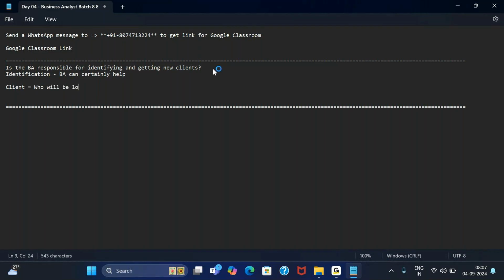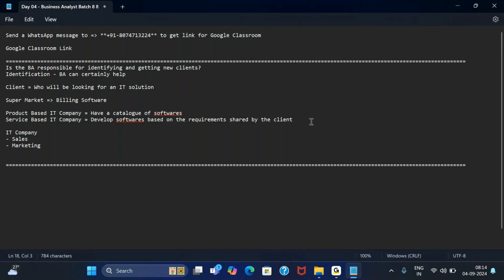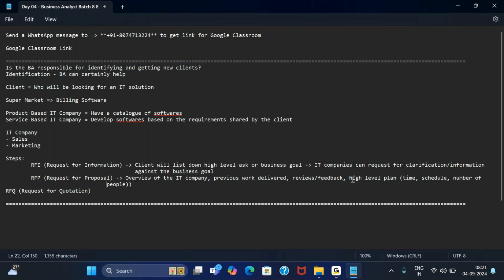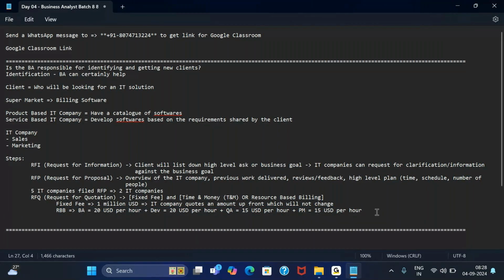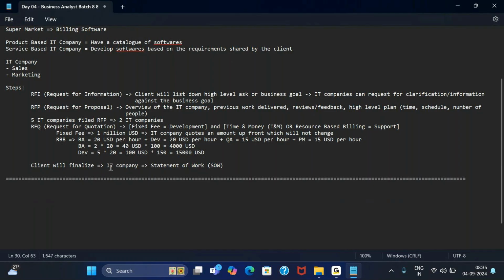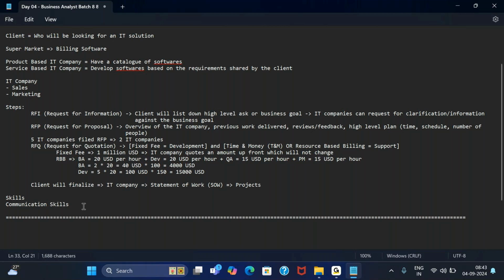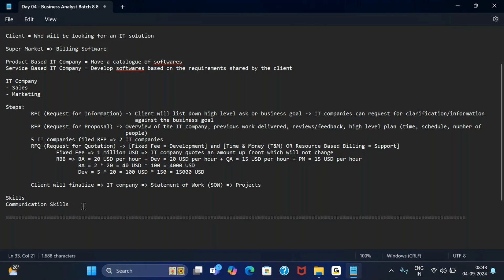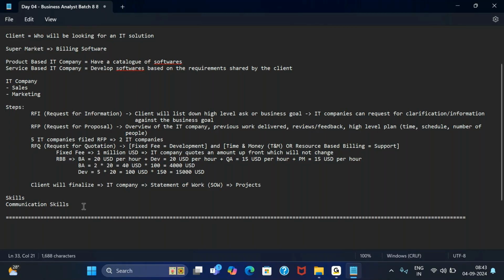Business Analyst Class 01 | Terms & Concepts Roles & Responsibilities | Tutorial for Beginners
Welcome to the first class of our comprehensive Business Analyst tutorial series! 🎓 In this session, we’re diving into the fundamental terms and concepts that every aspiring Business Analyst should know. We'll also explore the various roles and responsibilities that come with the job. 🌟

🔍 What You'll Learn:

Key business analysis terms and concepts 🧠
An overview of the roles and responsibilities of a Business Analyst 👩‍💼👨‍💼
How Business Analysts add value to organizations 💼
Real-world examples to contextualize your learning 🌍
Essential skills for a successful career in business analysis 🛠️
This video is perfect for beginners who want to build a solid foundation in business analysis and understand the importance of a Business Analyst's role within a company. 📈

Pega
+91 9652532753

Devops
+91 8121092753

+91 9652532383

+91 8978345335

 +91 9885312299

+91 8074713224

Regards,
Harsha Trainings,
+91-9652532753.